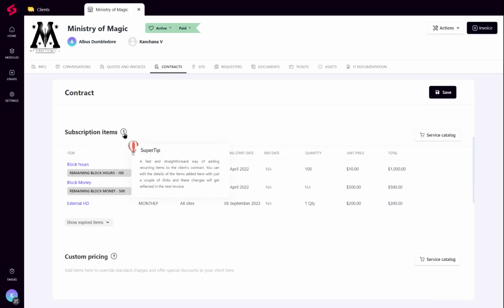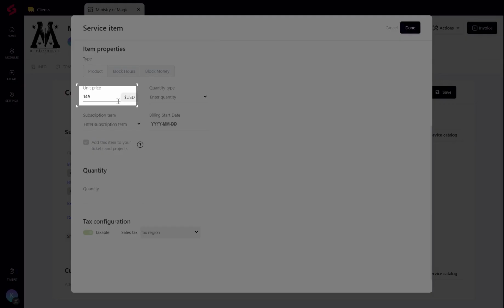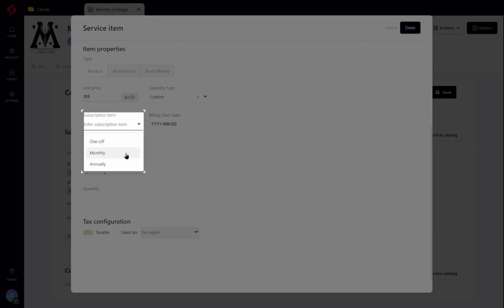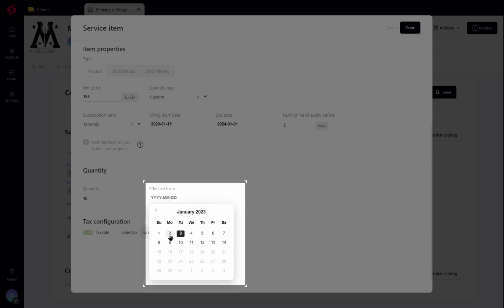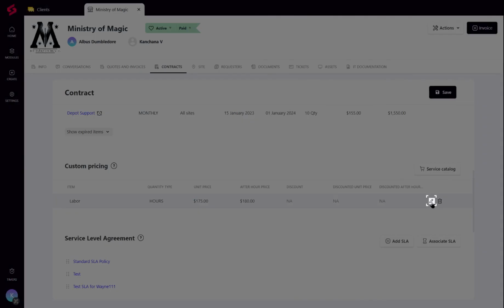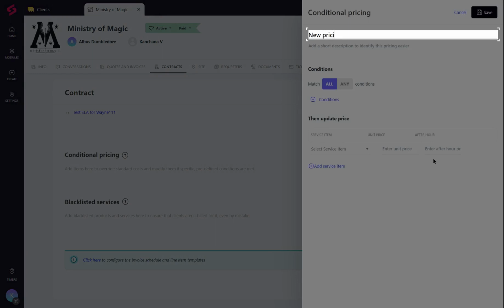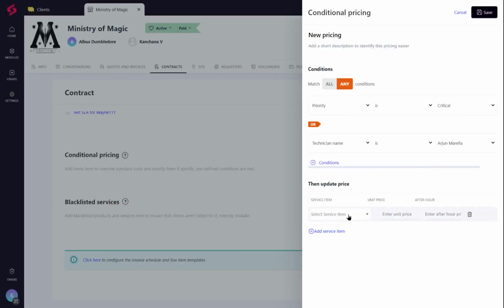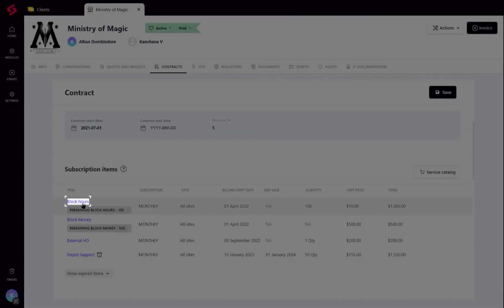Getting started with Contract management in SuperOps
With the SuperOps contract management module, you can easily handle all your clients' contracts on one centralised platform.  You can effortlessly create, track, and update contracts without the hassle of switching between tools or losing valuable context.

Ready to explore all the features SuperOps has to offer?